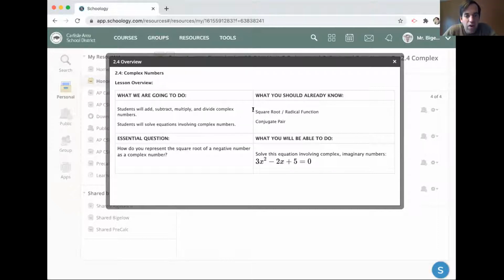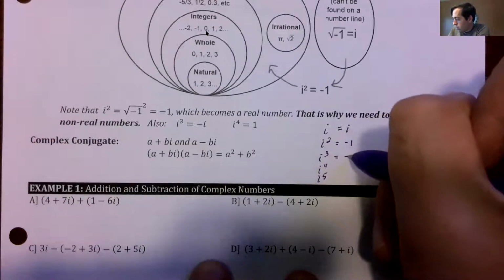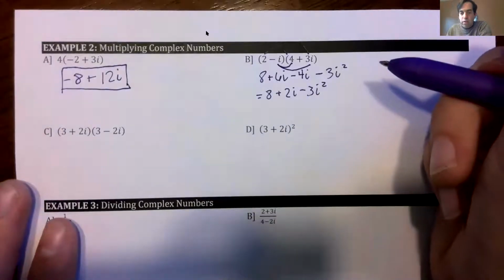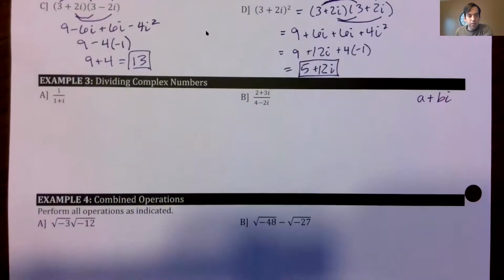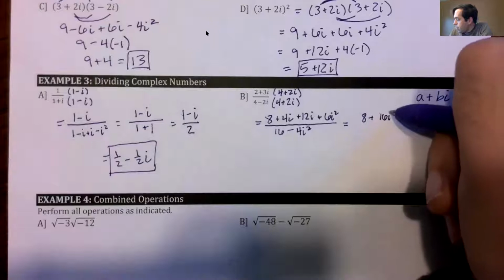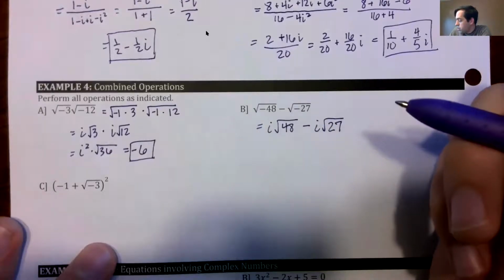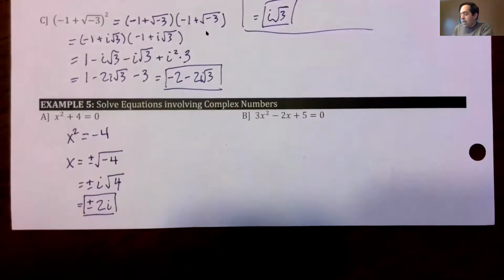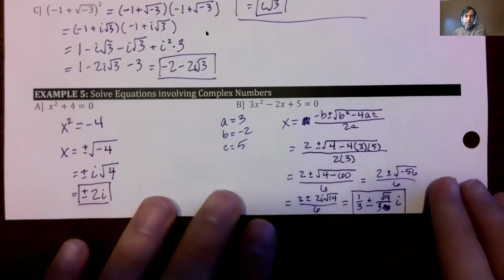HPC - 2.4 - Complex Numbers